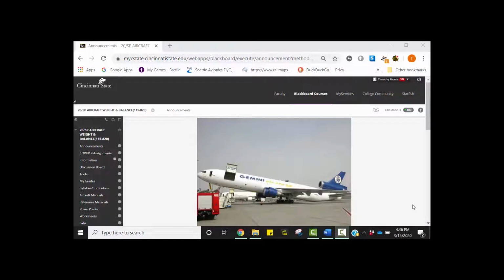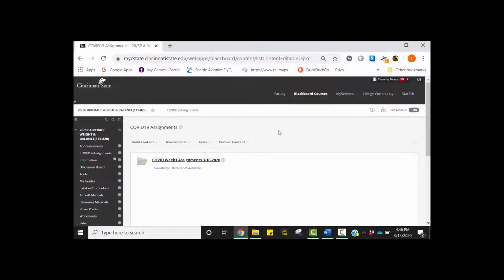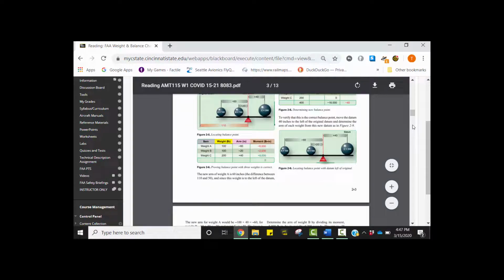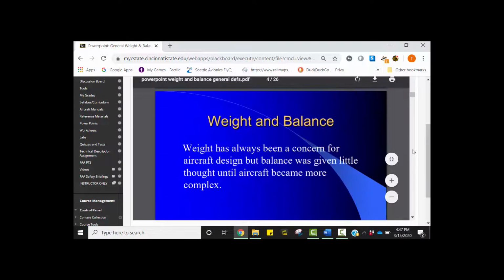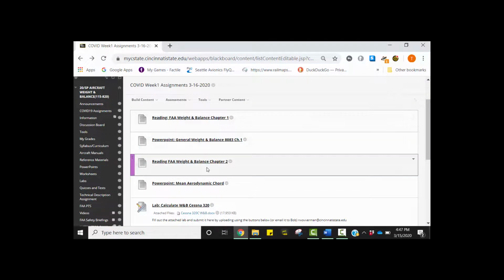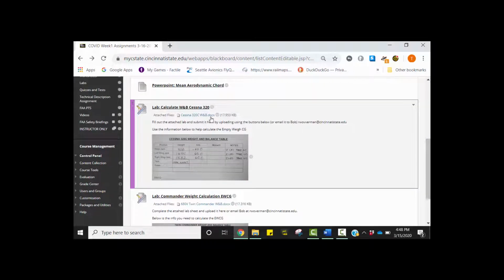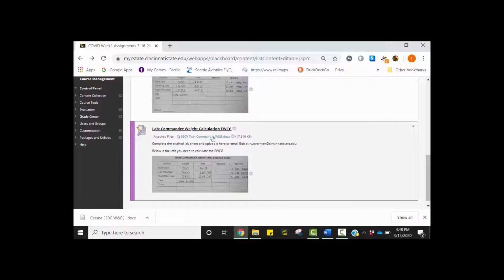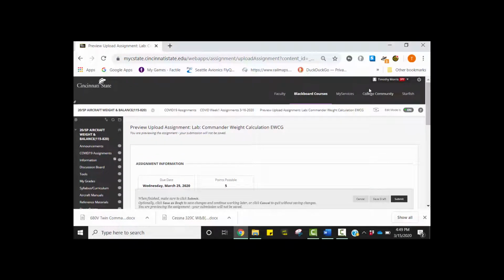AMT115 Blackboard Week 1 COVID19 Special Schedule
This video outlines the assignments for the week of 3/16/2020 for AMT115-820 at Cincinnati State Community College.  It explains how to find the assigbments, how to complete assignments and how to submit assignments.